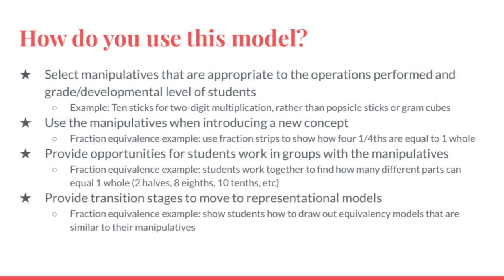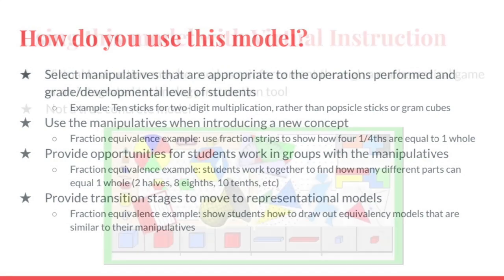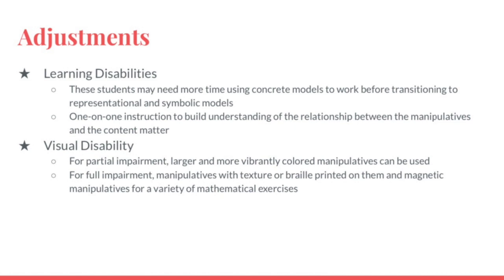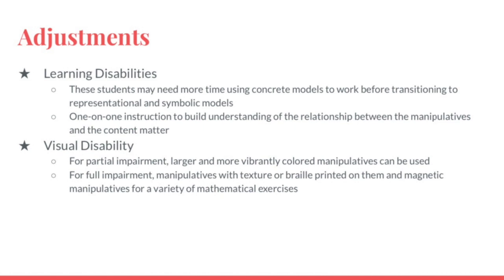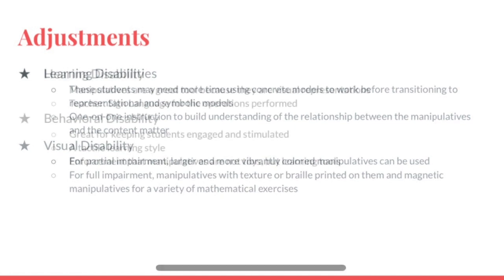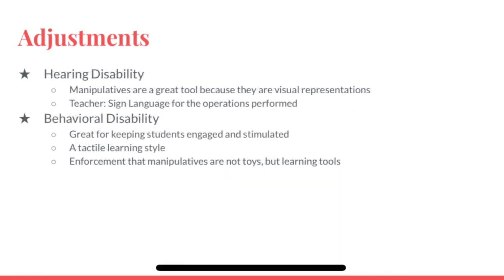Concrete-Manipulative Model In Math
SPED 473 Strategy Talk